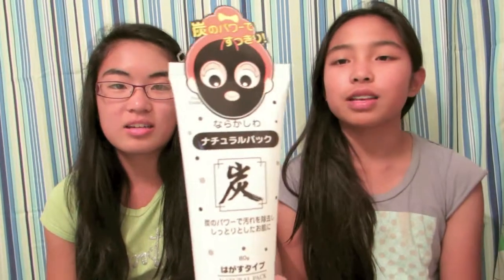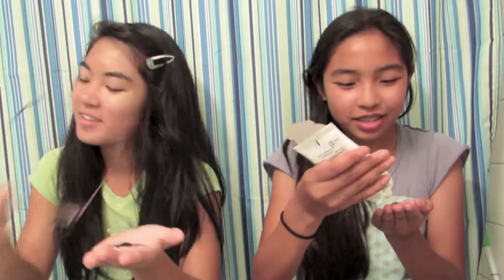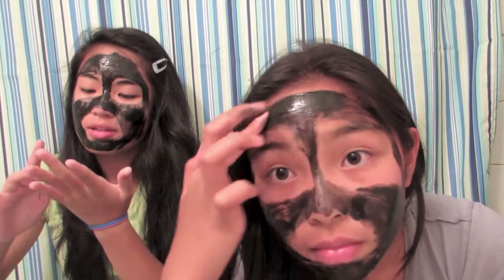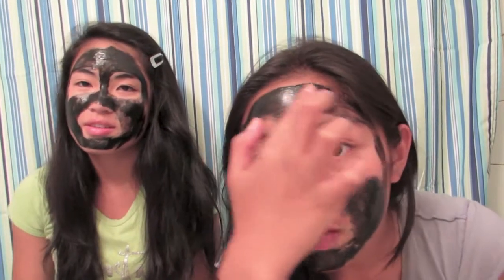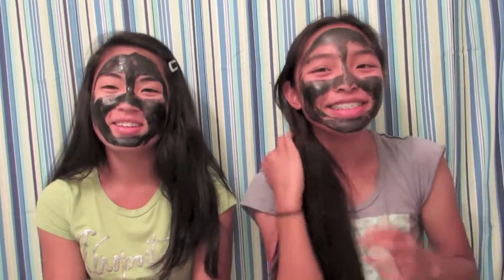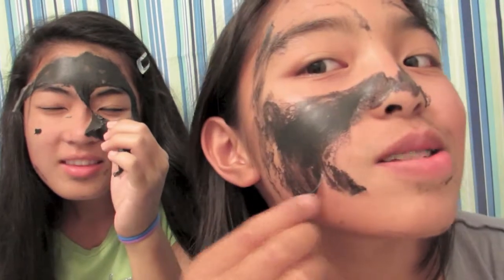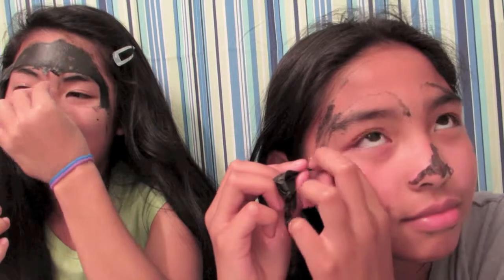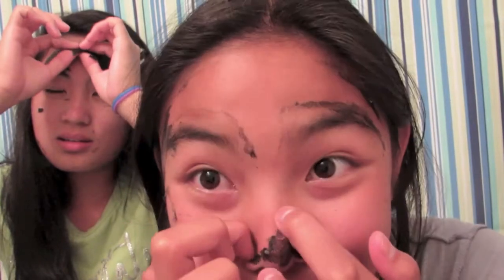Daiso face mask || with kawaiicam21 & sumsum002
hey guys!
Its Cami and Summer! we just recently went to Daiso and picked up this cool face mask along with a bunch of other cool stuff! We will see you in our upcoming videos and have an awesome summer!

anyways,
k bai :)